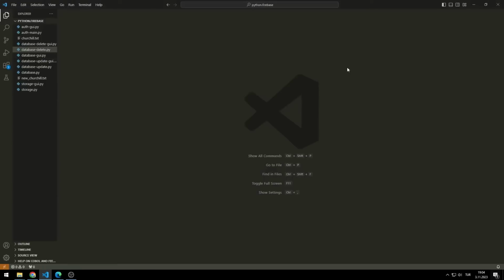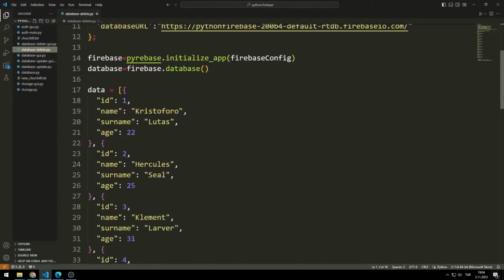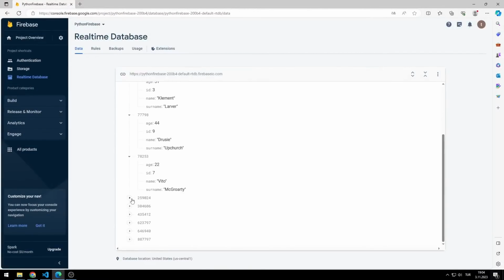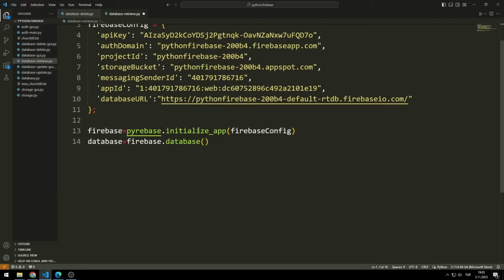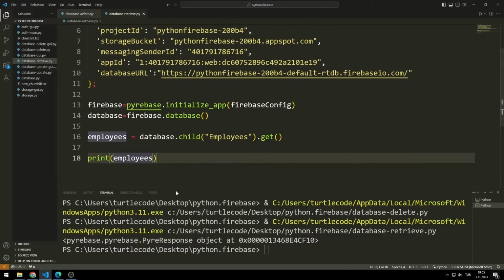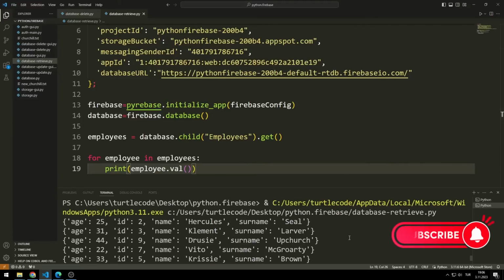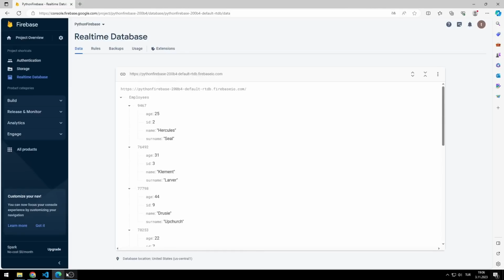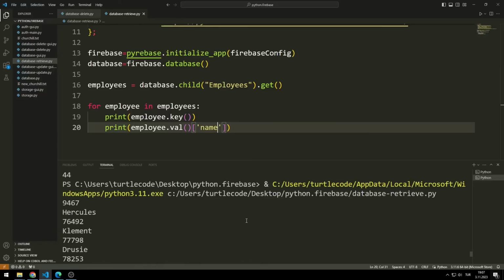Realtime Database (Retrieve Data) - Firebase with Python Lesson 13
By watching this video, you can learn how to send and retrieve data to Firebase realtime database. This video explains how to use Firebase with Python programming language. You can learn how to integrate Firebase with Python by watching the video until the end.